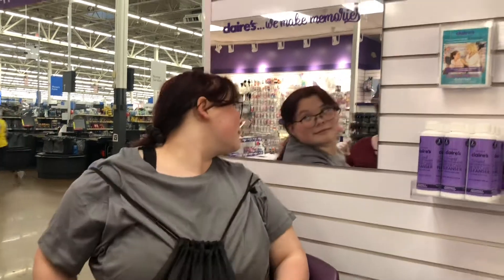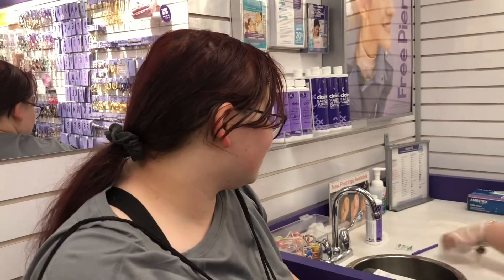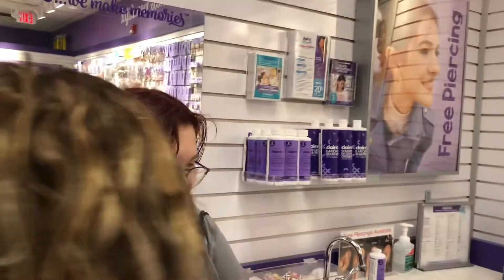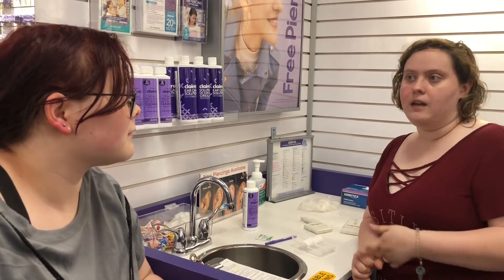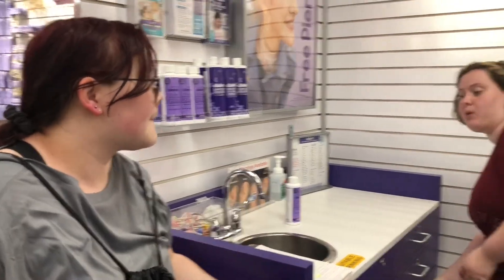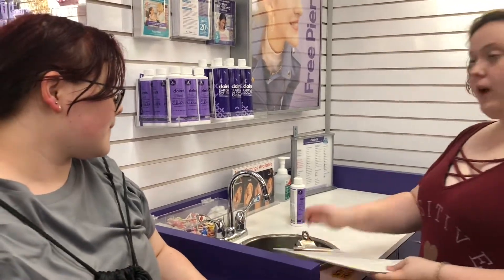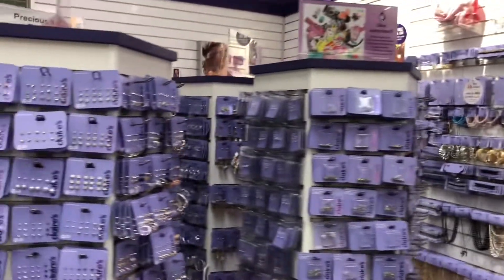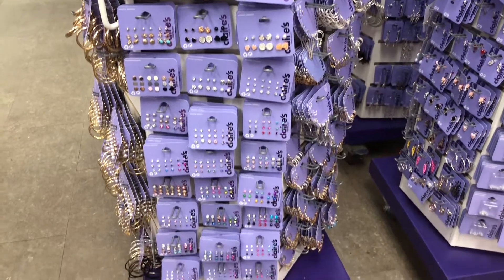Watch What She Does!!! Getting ears pierced at Claire’s.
Jeanna gets her ears pierced at Claire’s in Walmart.